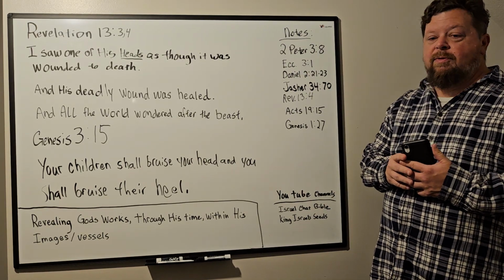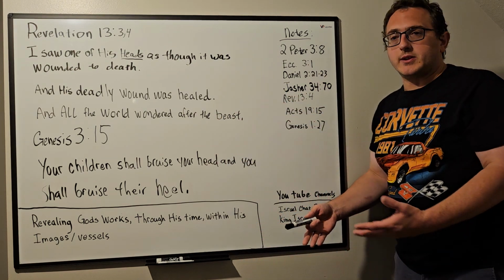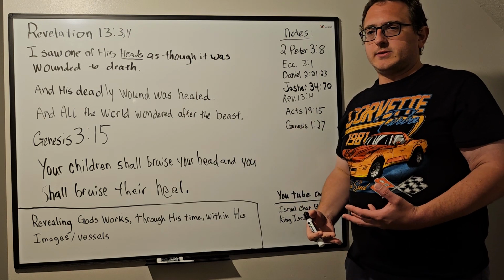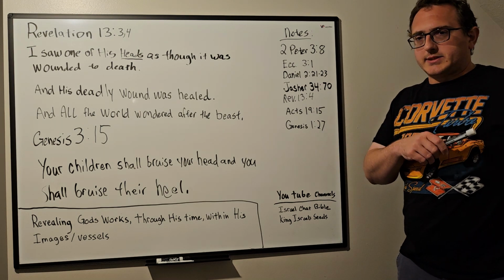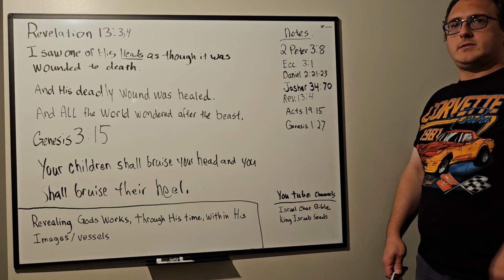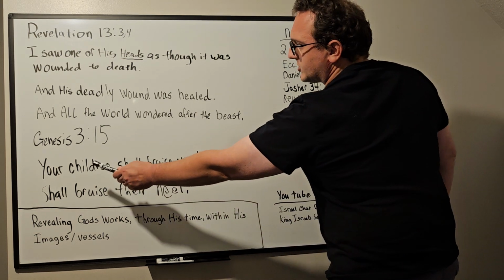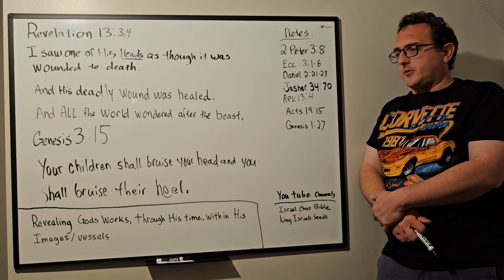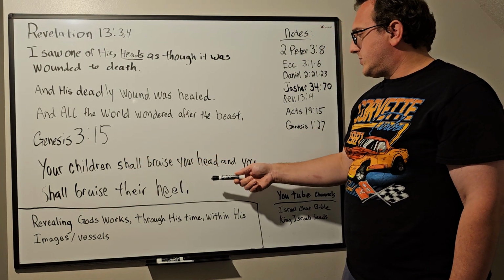The head with the fatal wound, seventh head, crucifixion of Jesus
The seventh head in revelation is Emmanuel and was prophesied unto Adam as a bruised head. This event happened on the sixth day in Genesis.